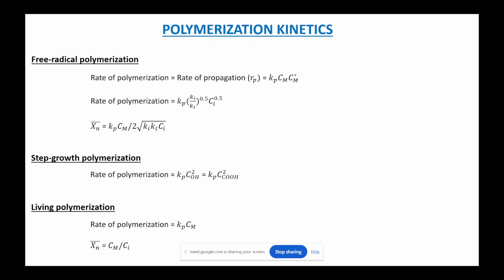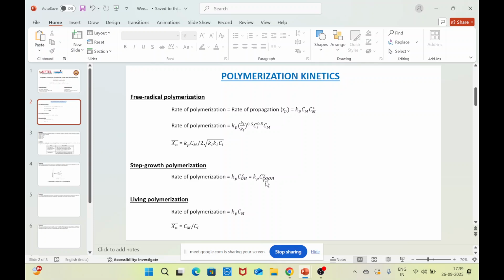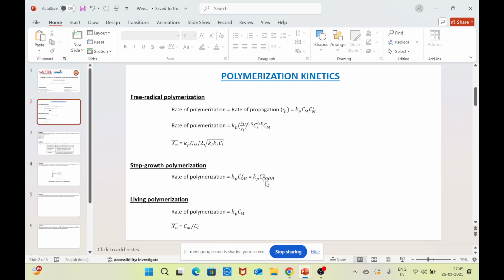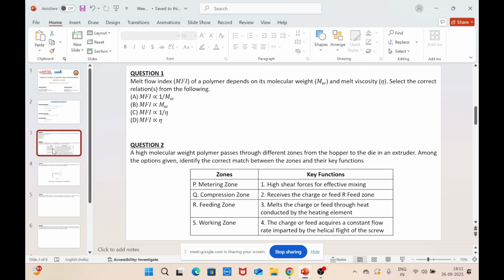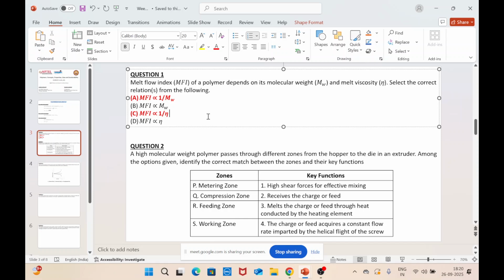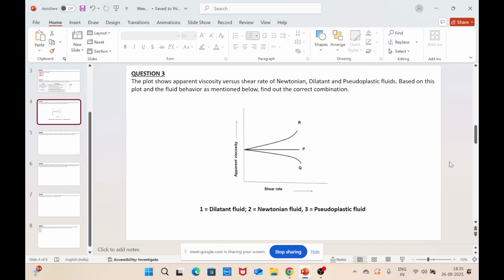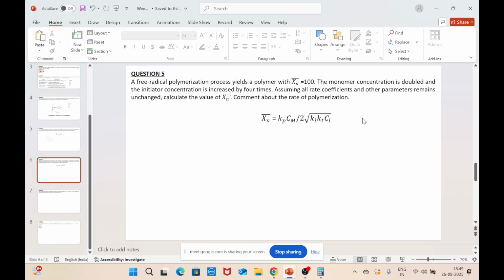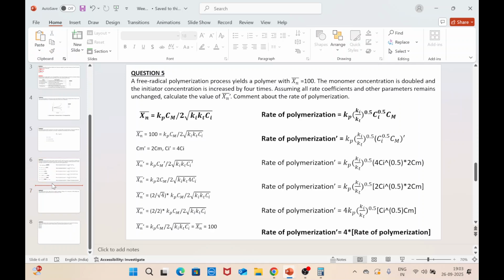Polymers: Concepts, Properties, Uses and Sustainability | NPTEL Week 9 | Live Interaction session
Week 9 live interaction session for the NPTEL course "Polymers: Concepts, Properties, Uses and Sustainability" offered by IIT Madras. This interaction session covers on the concepts related to polymerization kinetics, reactors and processing equipment. We have also solved numerical problems related to polymer rheology, flow behavior and their reaction kinetics.